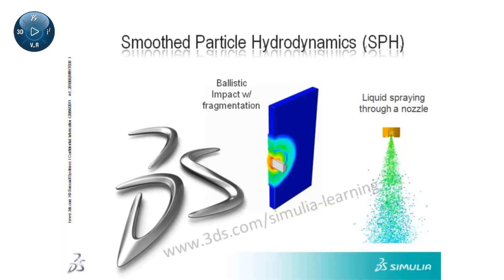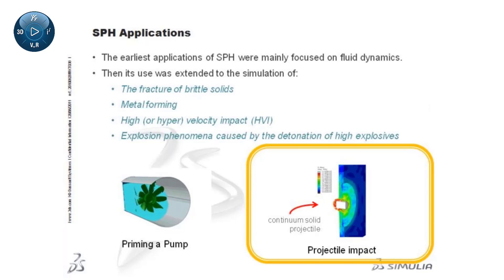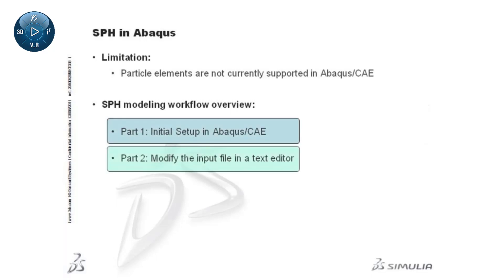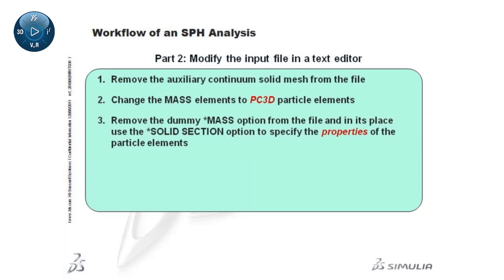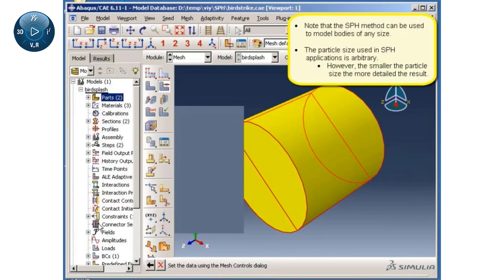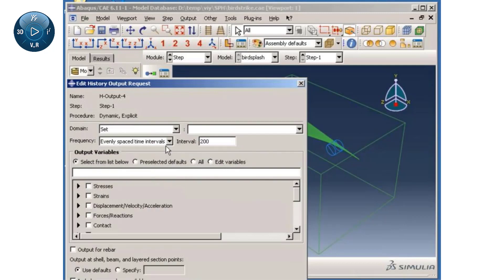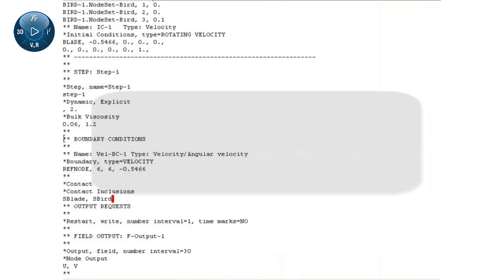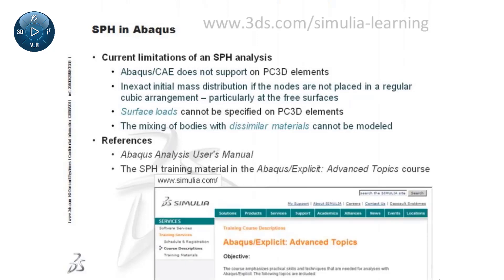Smooth Particle Hydrodynamics | SIMULIA How-To Tutorials